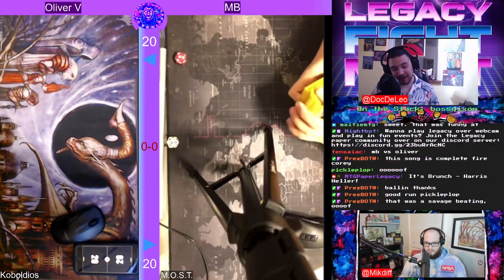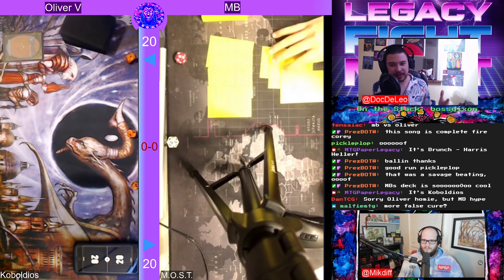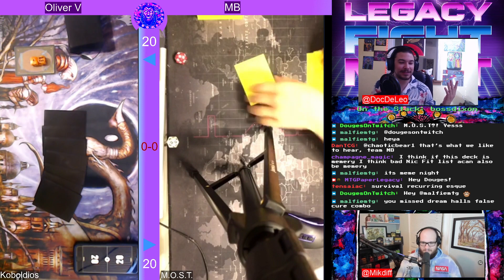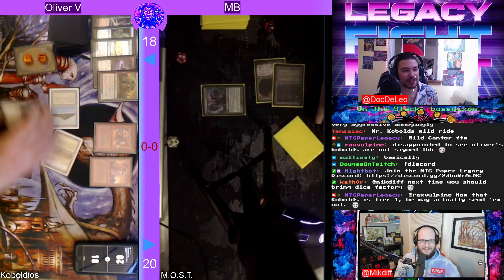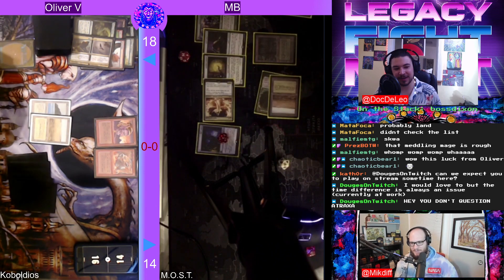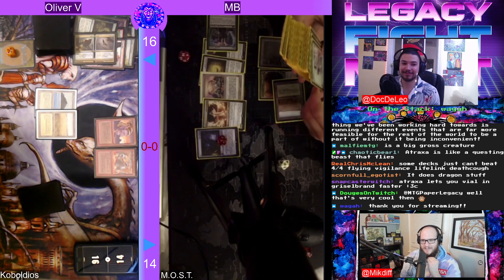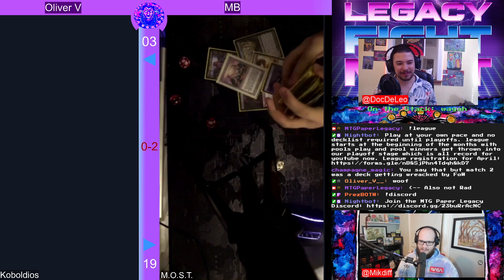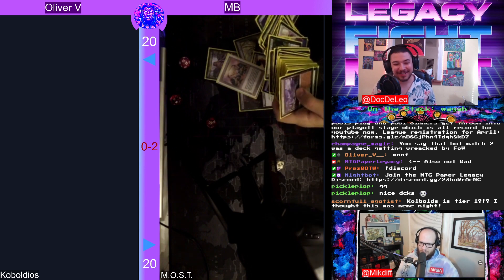MTGPL Presents - Legacy Meme Night - Kobolds vs M.O.S.T.